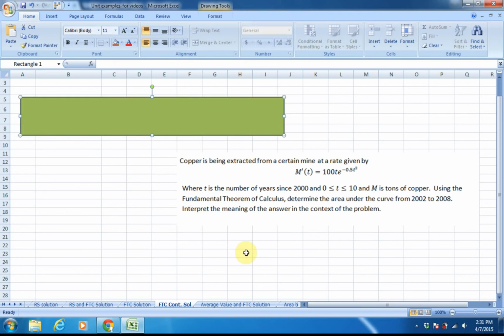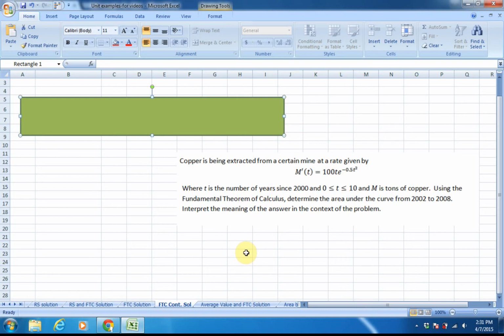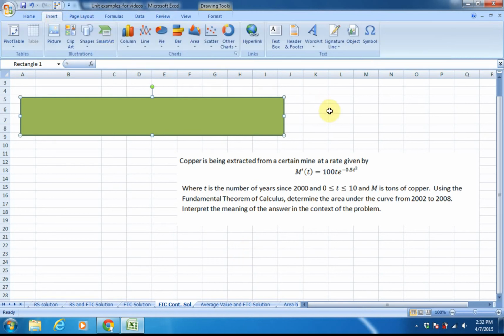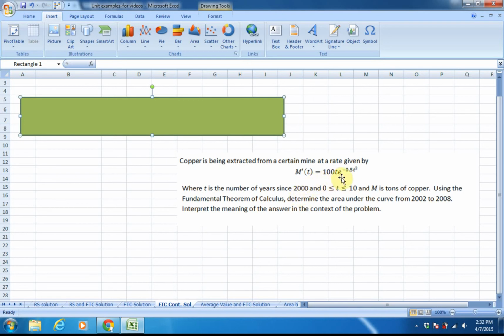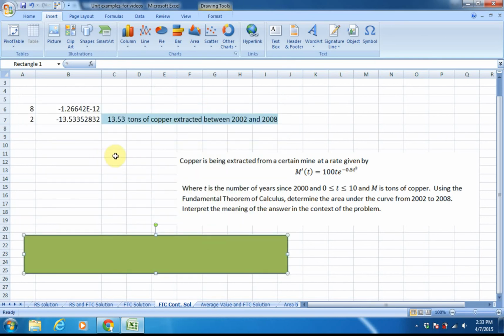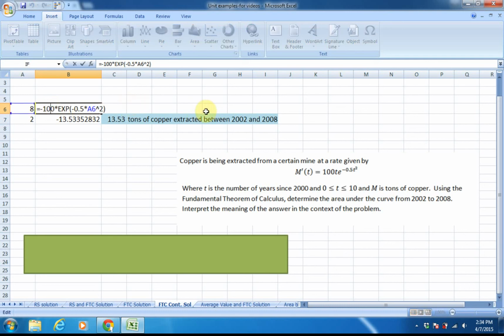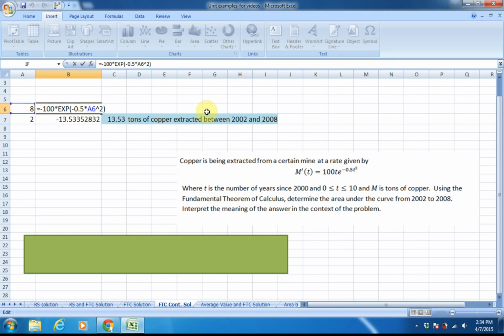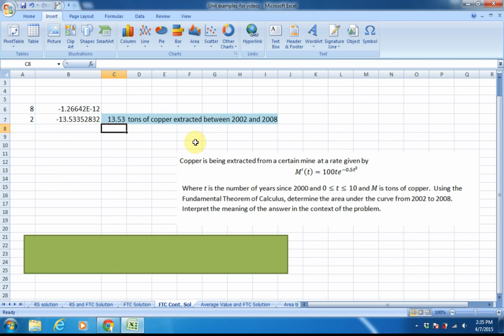App of Anti Der FTC 2